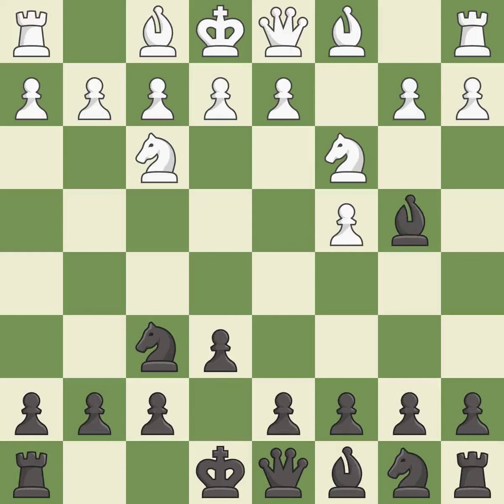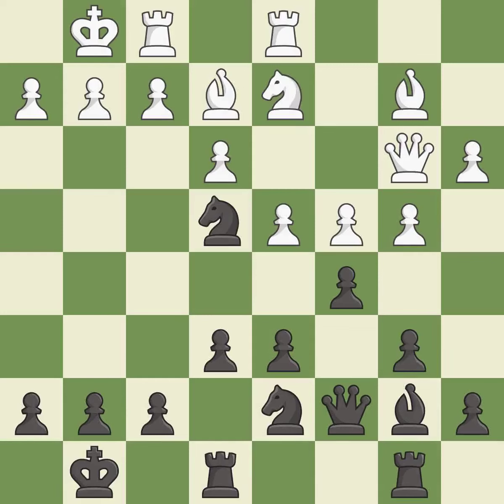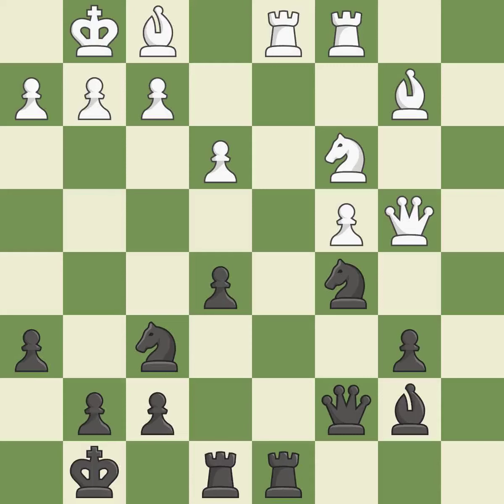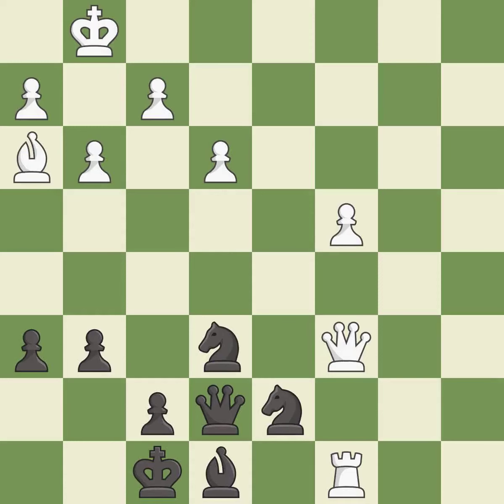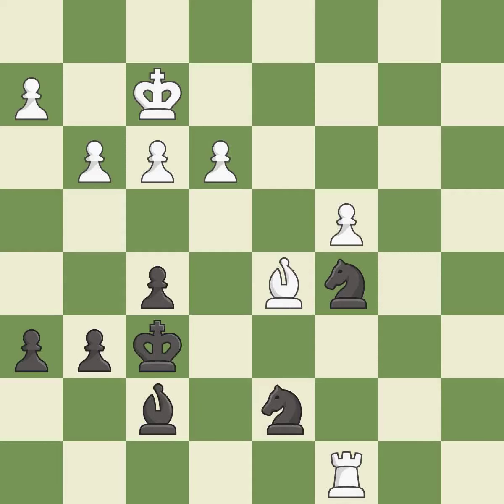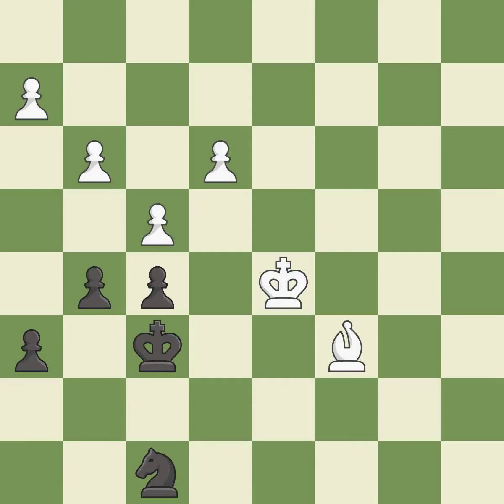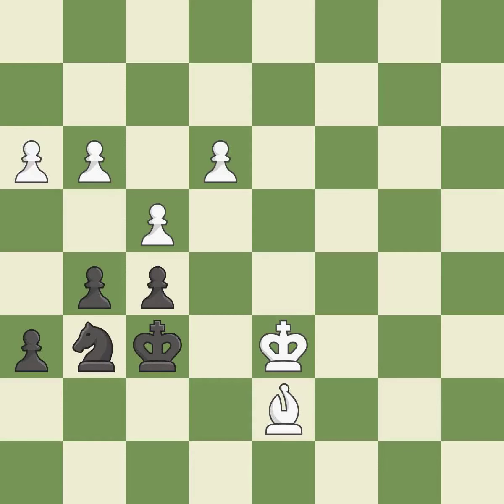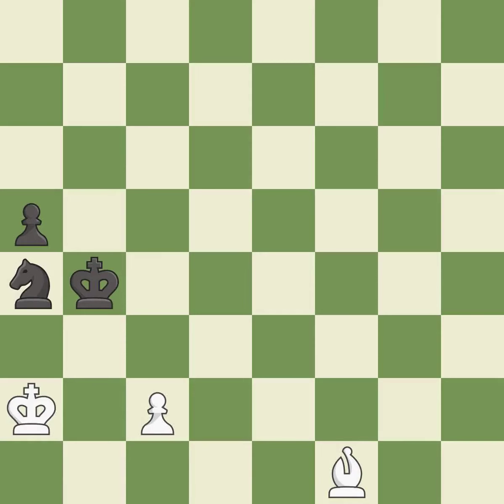English Opening: Nimzo-English Opening 4.Qc2 O-O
Event It (cat.19) Site Wijk aan Zee (Netherlands) Date 2004 Round 6 White Kramnik Vladimir (RUS) Black Zhang Zhong (CHN) Result 1-0 ECO A17 WhiteElo 2760 BlackElo 2596 Annotator I